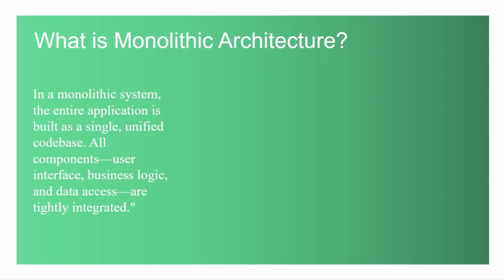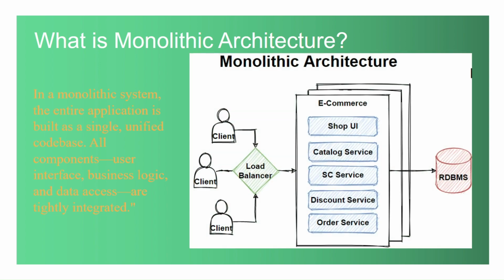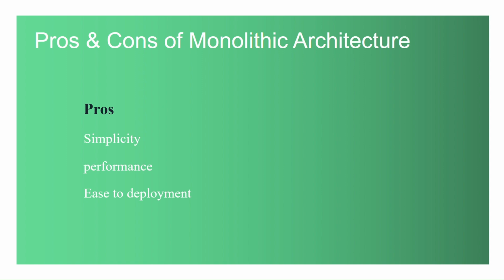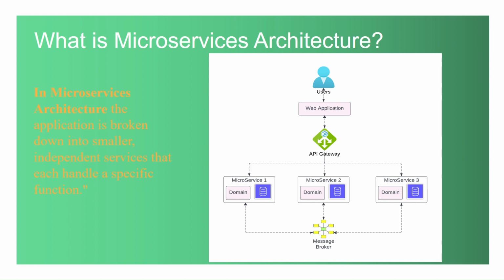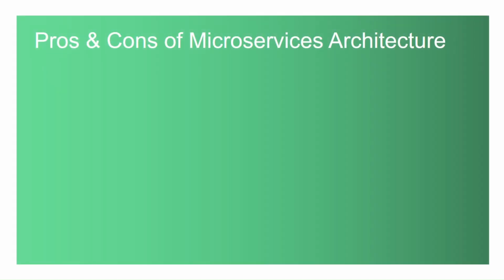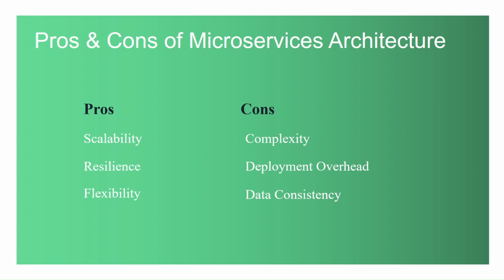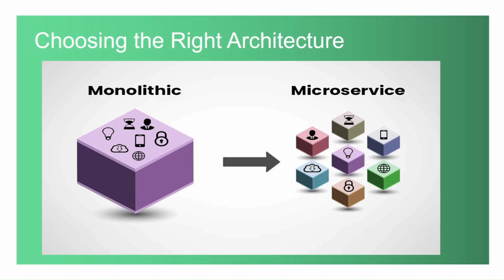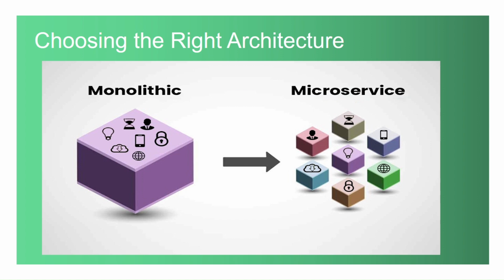Monolithic vs. Microservices Architecture - Pros and Cons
Monolithic vs. Microservices Architecture – Pros & Cons | How to Choose the Right Approach

🚀 Monolithic or Microservices? Which one is right for your project? In this video, we’ll break down the key differences, pros & cons, and decision-making factors between these two popular software architectures.

🔹 Monolithic Architecture – Simpler to develop but harder to scale.
🔹 Microservices Architecture – Scalable and flexible but adds complexity.

📌 What You’ll Learn:
✅ How Monolithic & Microservices architectures work
✅ Advantages & challenges of each approach
✅ Key factors to consider when choosing the right one
✅ Best practices for making an informed decision
By the end of this video, you’ll have a clear understanding of which architecture is best for your project!